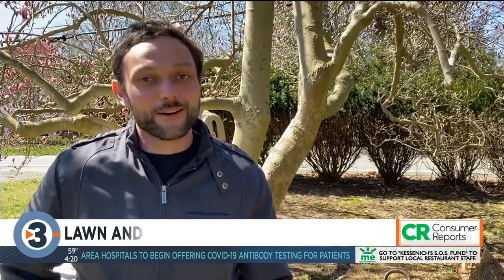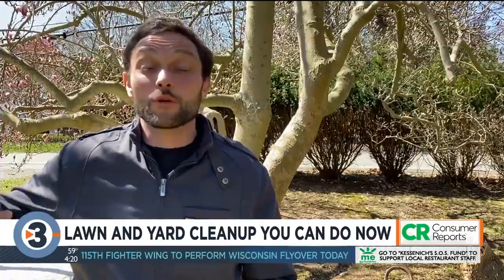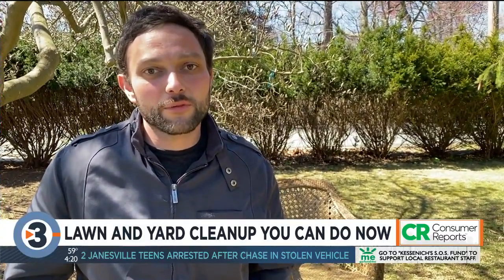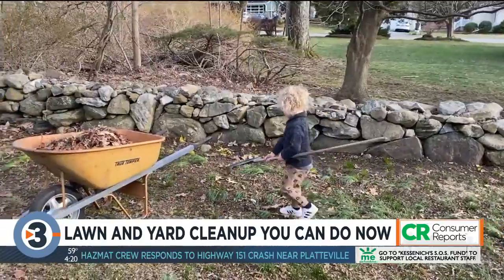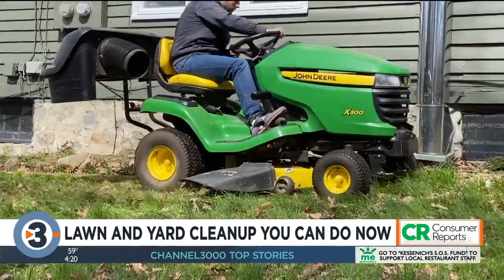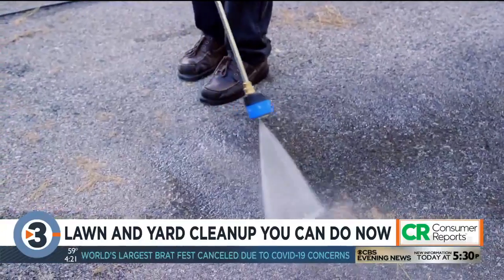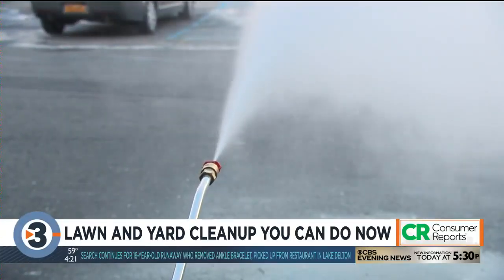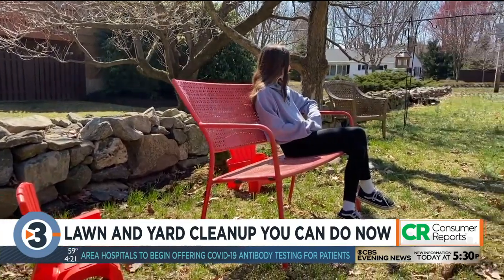Consumer Reports: Lawn and yard clean up you can do now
Consumer Reports shares tips on how to safely take care of your lawn and yard as the weather starts to warm up.